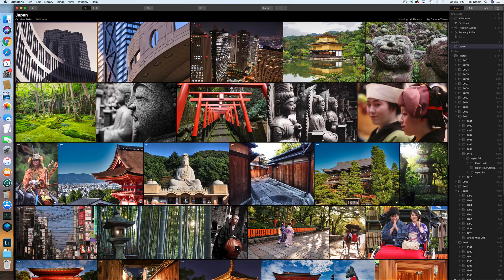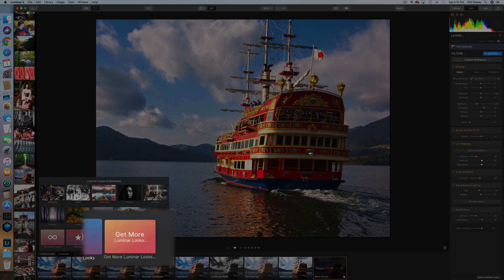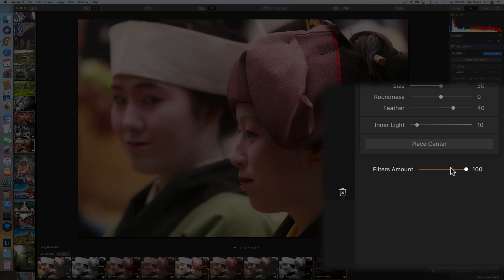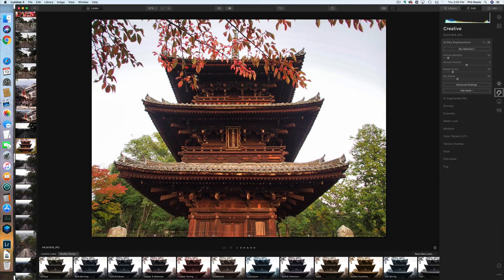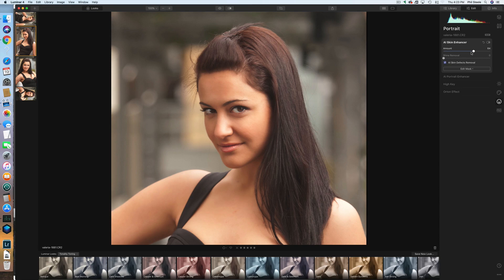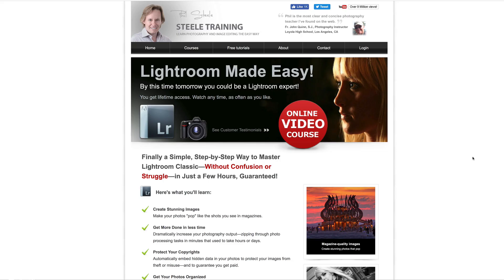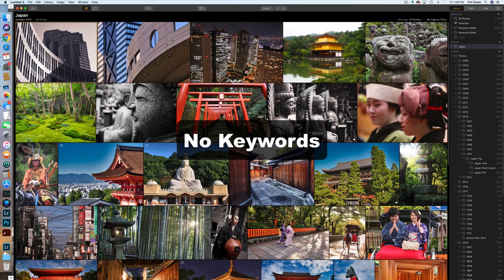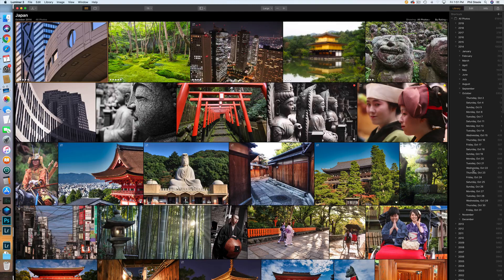Luminar 4 Review - Photo Editing Software